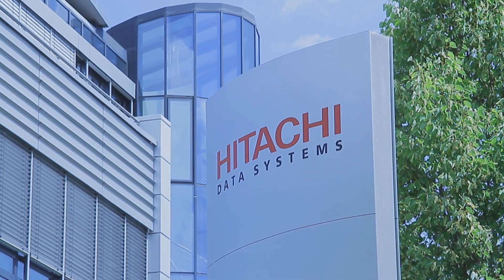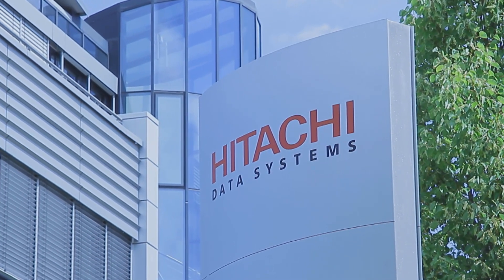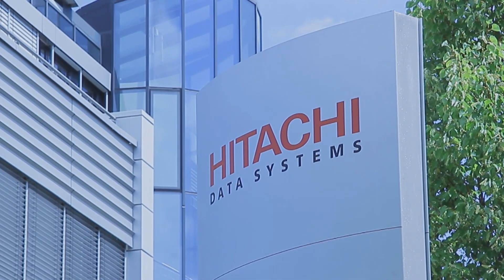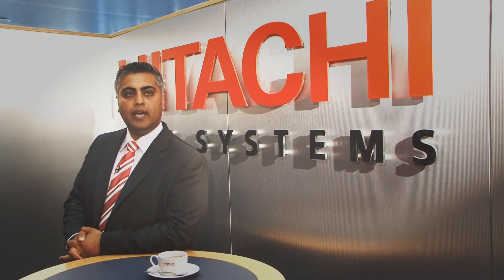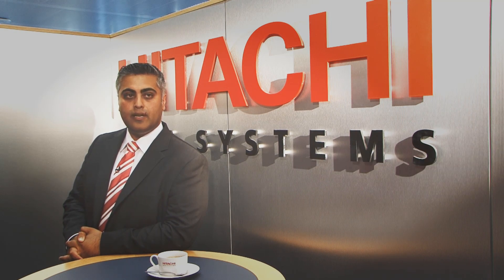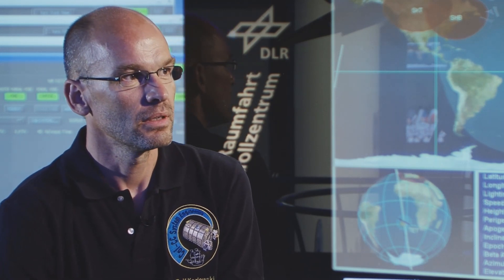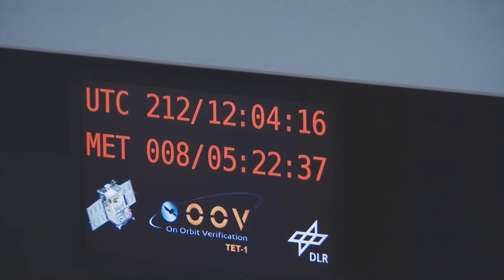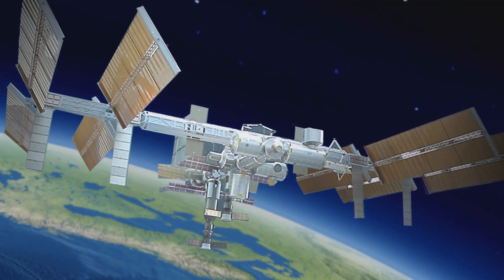Hitachi Data Systems Storage Solution - Solution - Produced by ECP Video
Hitachi commissioned ECP Video in 2012 to produce a case study on the Hitachi Data Systems Storage Solution for the International Space Station data collected and held by the German Space Operations Centre in Germany. The case study was split into 4 sections, this being the solution section which is the third section.